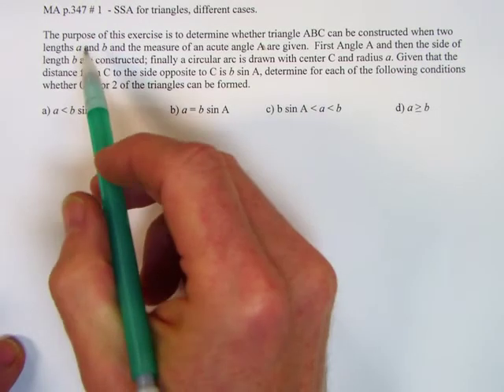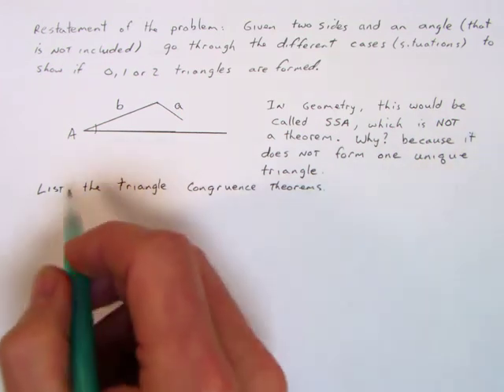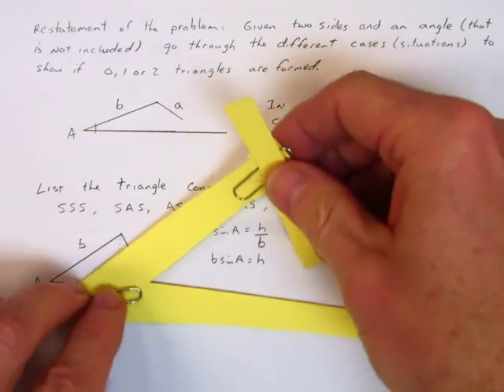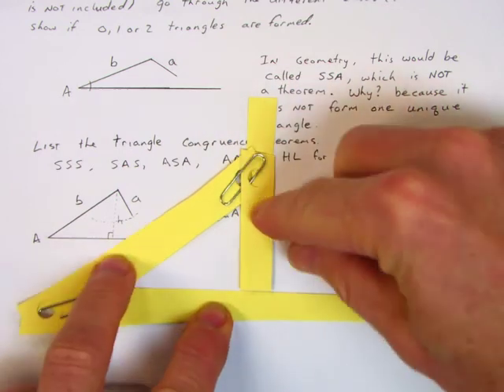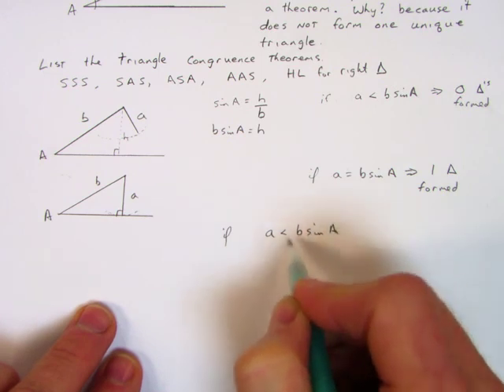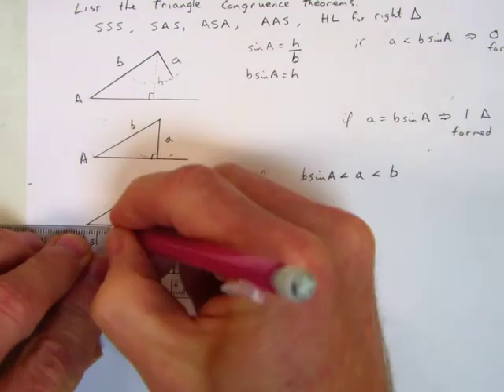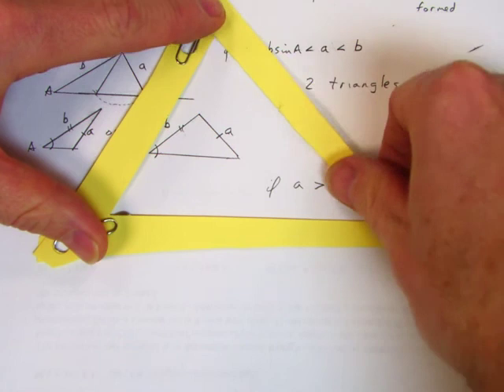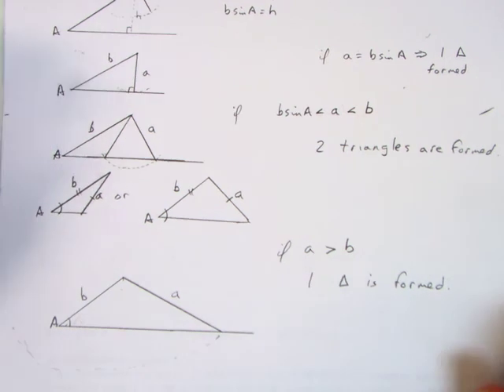MA-9-3-SSA-480p.mov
This video shows why SSA is not a congruence theorem.  You need to understand this otherwise you won't know when you have answered the question completely or not.